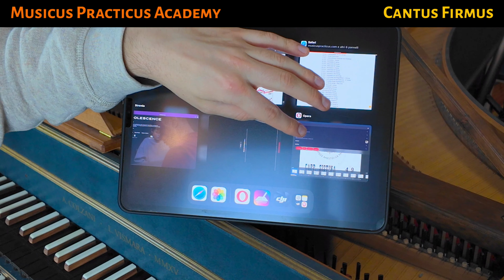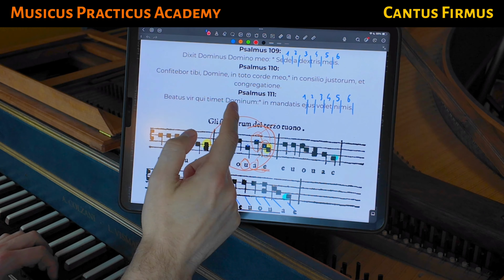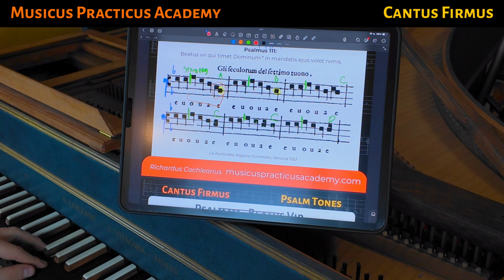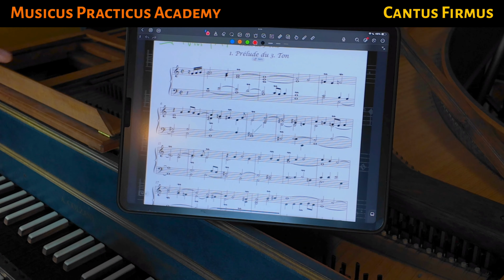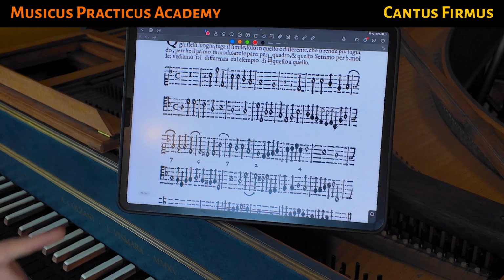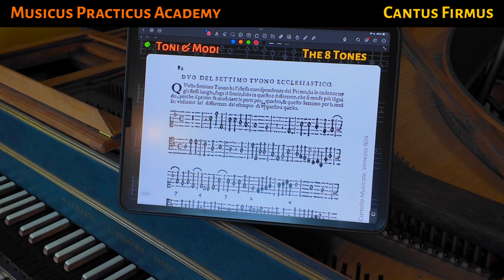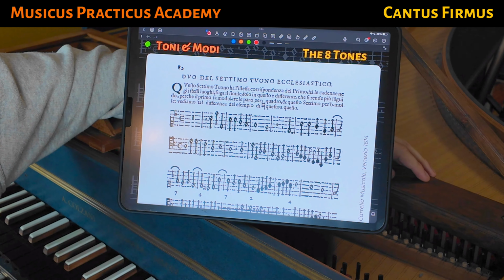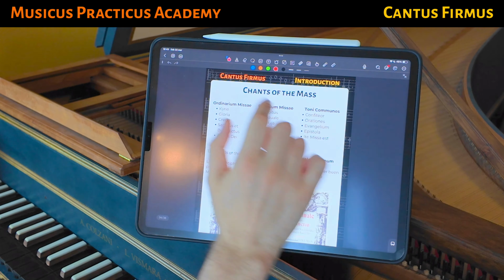Tonic VS Finalis: Tonal and Modal System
At first glance, they might seem like the same thing—after all, both are the note where a piece ends.
But in reality, they come from completely different musical universes.

In this new Video, I’ll show you why confusing Finalis and Tonic can seriously hinder your understanding of Renaissance and Baroque music.

You’ll learn what Finalis really meant for a composer working with a Cantus Firmus and Renaissance Polyphony, why some modes had more than one Finalis, and how the Tenor voice plays a key role in identifying it within polyphony.

📜 Learn Renaissance Music as if you had lived in the 16th century! Master Solmization, Cantus Firmus, Cantus Figuratus, Tones, and Modes with real historical techniques.

📙Learn to Compose Music in Baroque style with the Partimento Method